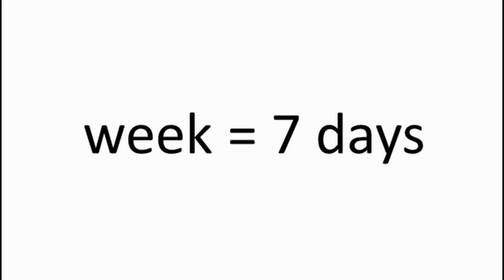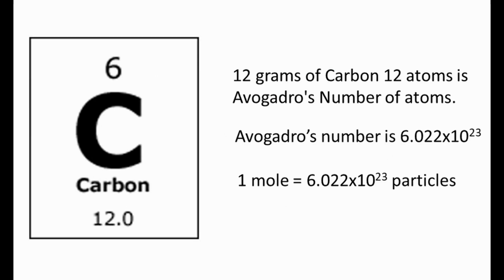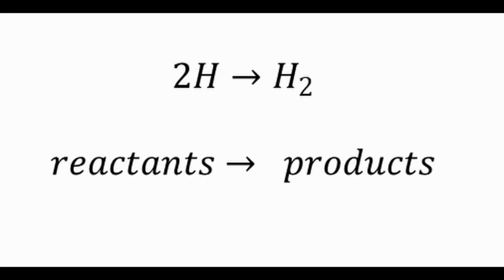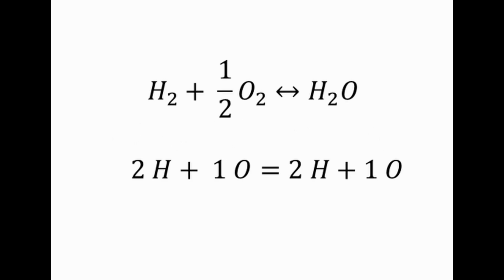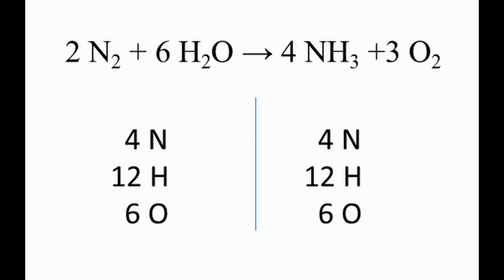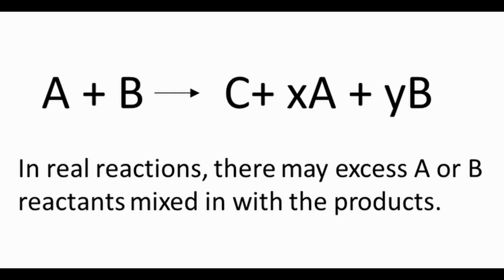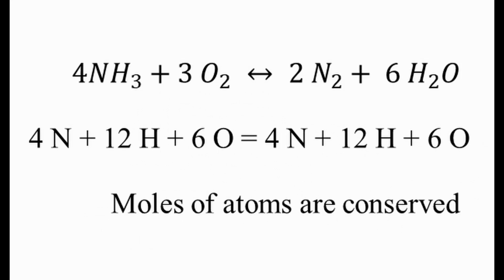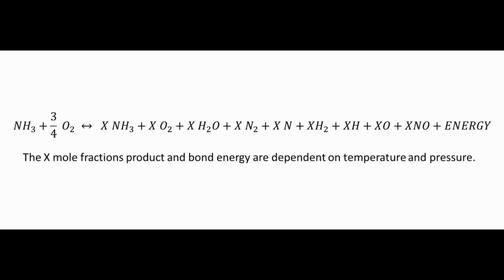Chem003a chemical equations YT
How balance chemical reaction equations. The mole concept. Avogadro's number. Precursor to Enthalpy.